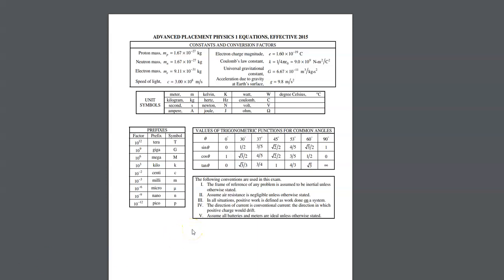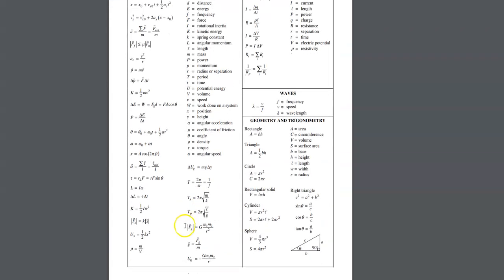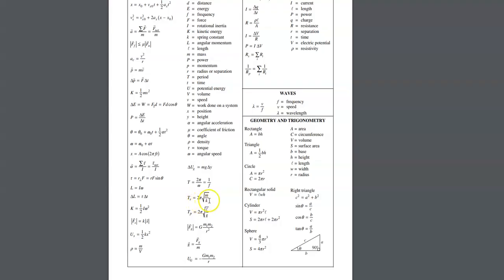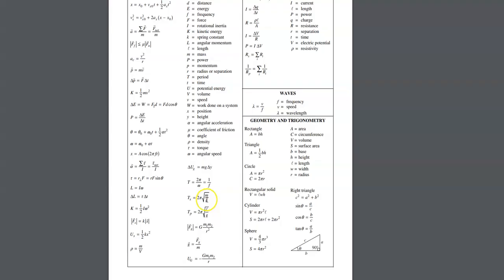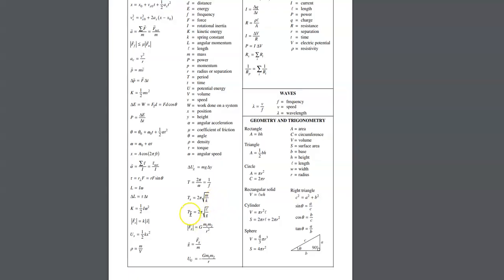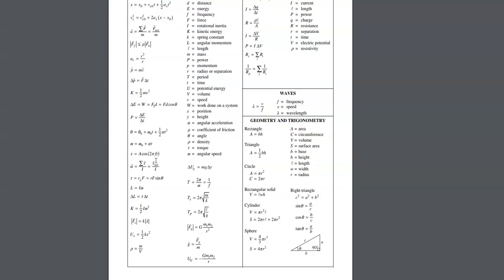Module 8 Equations Pendulum Mass Spring and position